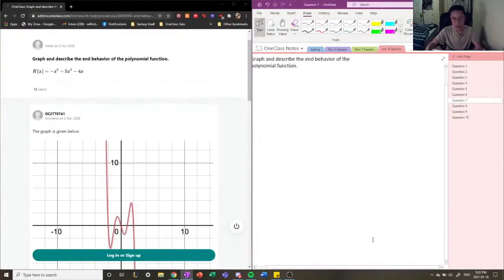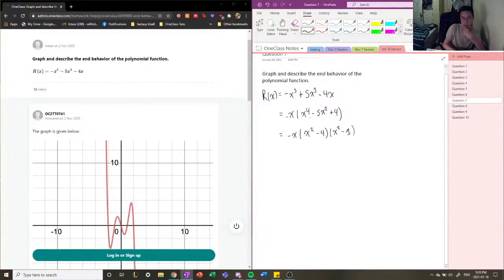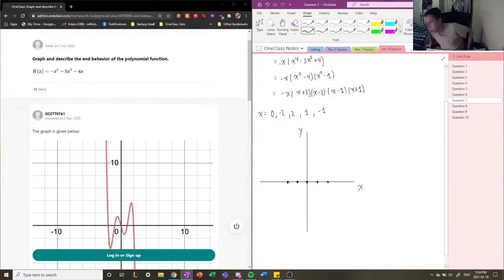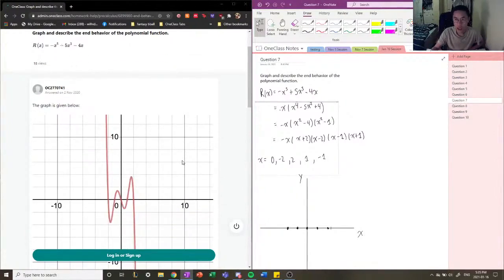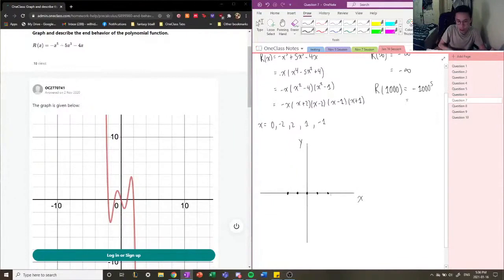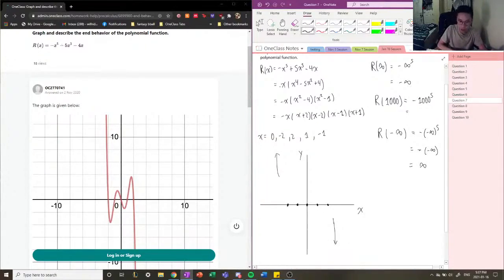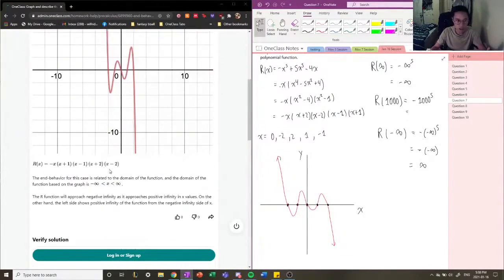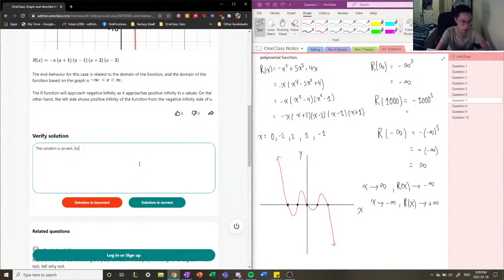Graph and describe the end behavior of the polynomial function